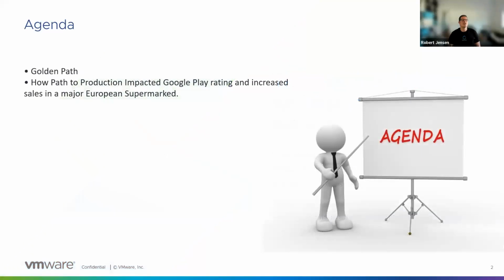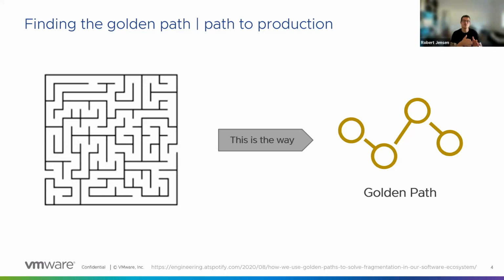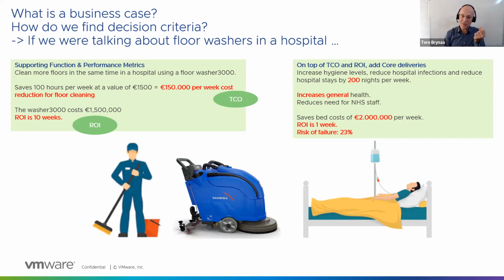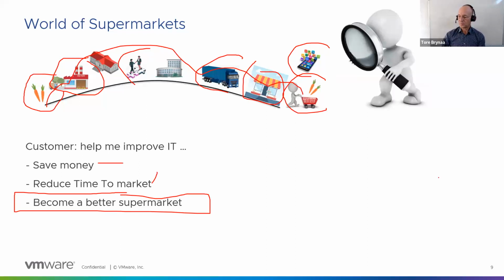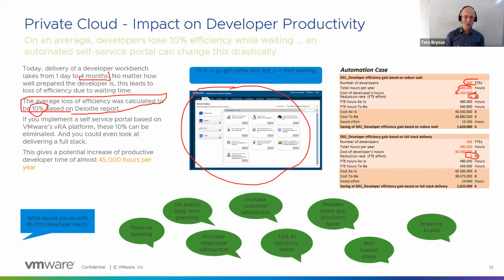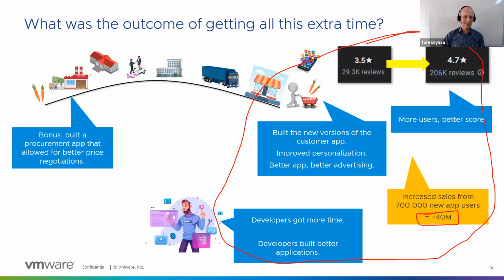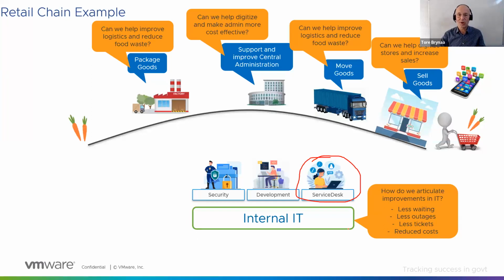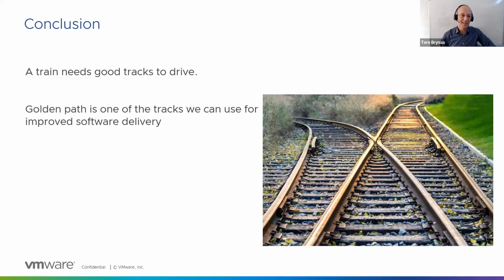Path to production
Fifth presentation, in the VMware Tanzu Cloud Native Webinar series, around "Path to production"

00:00 Intro
02:47 Golden Path
06:37 Path to production with Tore
38:20 Closing